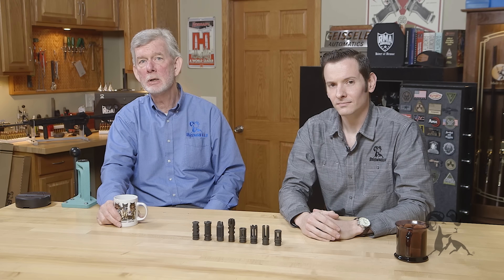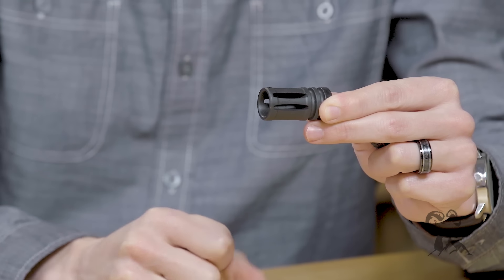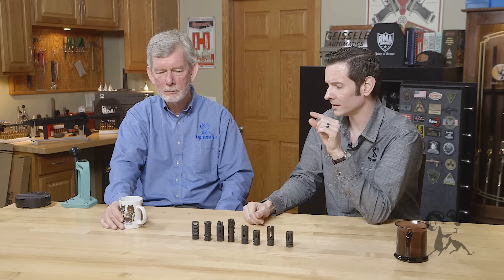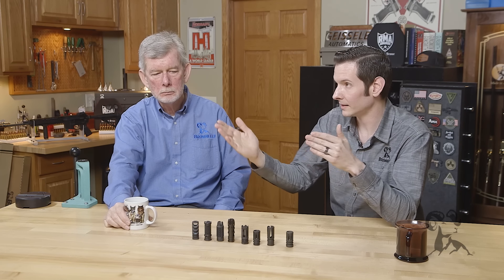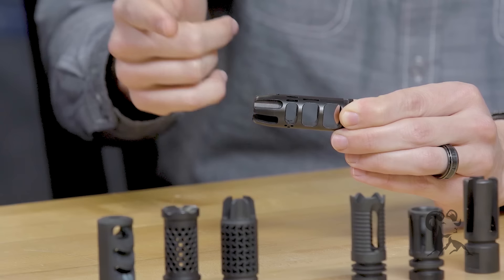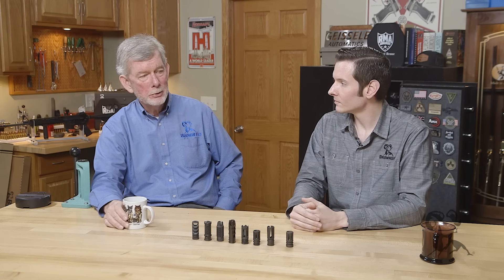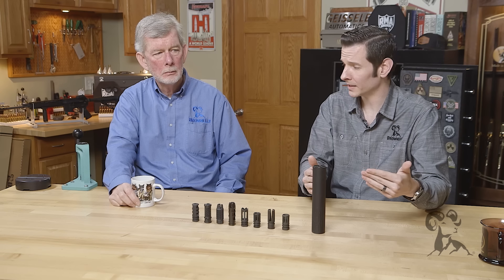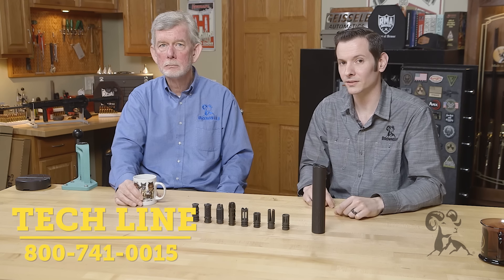Quick Tip: What's the Right Muzzle Device for Your Gun?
Muzzle brake? Flash hider? Compensator? Firearm muzzle devices come in a bewildering array of shapes and sizes designed to perform specific functions. Brownells Gun Techs Steve Ostrem and Caleb Savant are here to help you figure out which muzzle device is right for you and your gun. FLASH HIDERS (aka "flash suppressors") do exactly what their name suggests: they mitigate the fireball emitting from the muzzle when you fire a shot. Originally developed for the military, they help reduce the risk of your muzzle flash telling the enemy where you are. COMPENSATORS direct combustion gas upward to counteract the natural tendency of the muzzle to rise when a shot is fired. Due to its closed bottom, a compensator also kicks up less dust when you're on the ground shooting prone.

MUZZLE BRAKES reduce felt recoil by redirecting the gas outward, to the sides. The faster the bullet velocity, the better a muzzle brake works. For AR-15 shooters, Caleb answers this old question: Does it make sense to put a muzzle brake on a rifle chambered in .223 / 5.56? Because it reduces or at least slows the amount of gas coming out of the muzzle, a SOUND SUPPRESSOR also serves as an effective muzzle brake. Finally, some muzzle devices are designed to perform two - or even all three of these functions - but the results tend to illustrate the old saw, "Jack of all trades, master of none."

More wisdom & insight from Caleb and Steve (and other Brownells experts) on tap 24/7/365